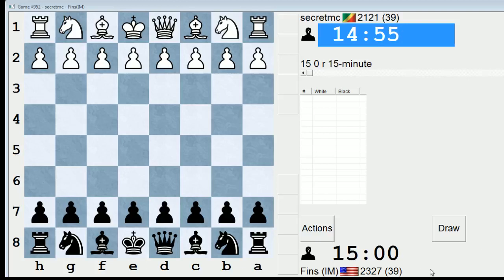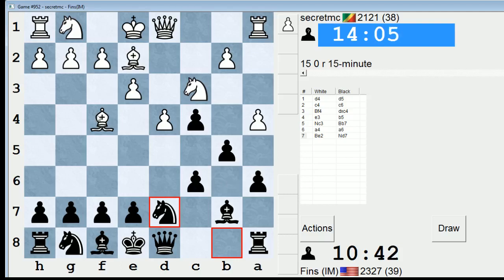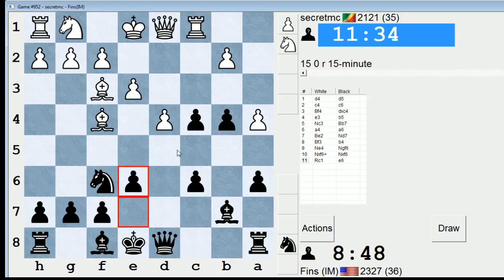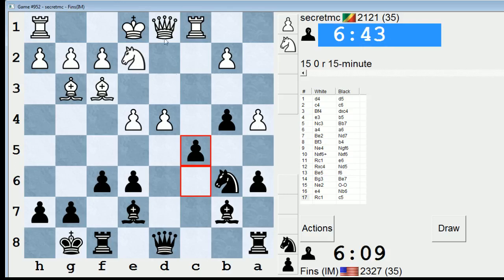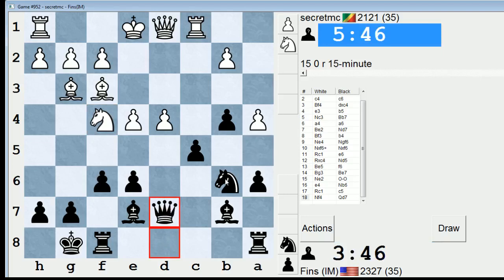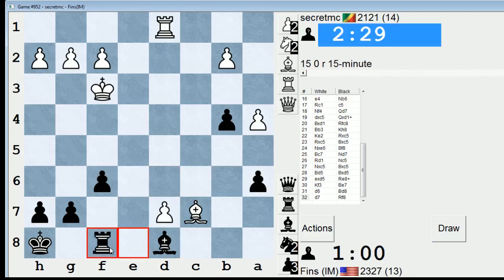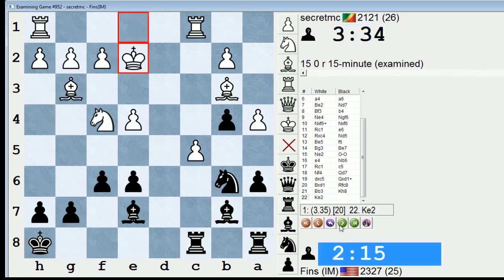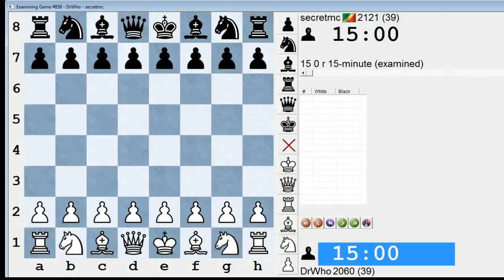Standard Chess #27: secretmc vs. IM Bartholomew (Slav Defense)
After 1.d4 d5 2.c4 c6 the bishop sortie 3.Bf4?! is supposed to be suspicious. I grab the pawn on c4, but White soon claims compensation and then some with purposeful, measured pressure.

What say you? Is White a computer cheat or simply a strong player?